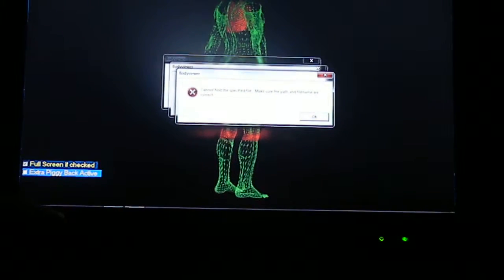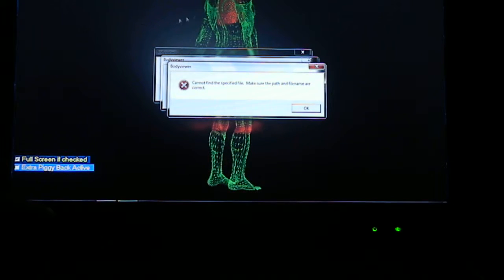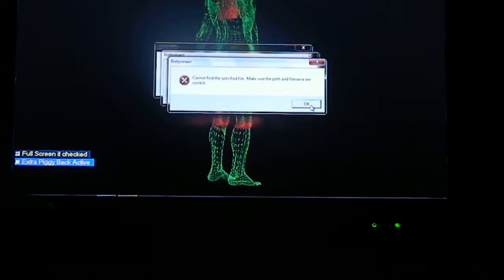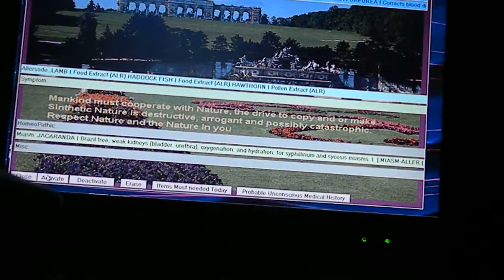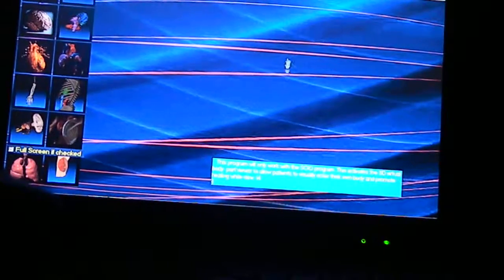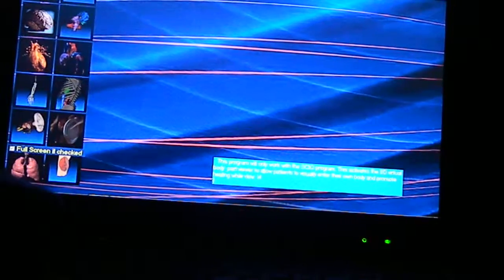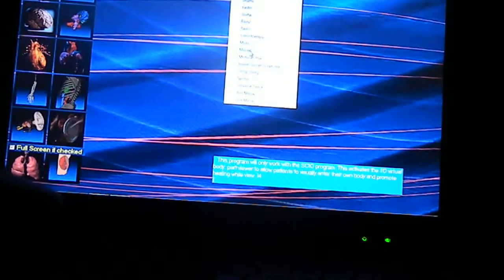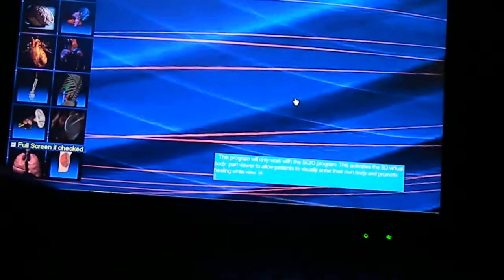Body viewer issue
Missing some files. BHO says reloading the software should fix it.